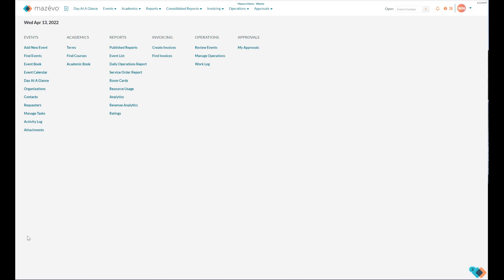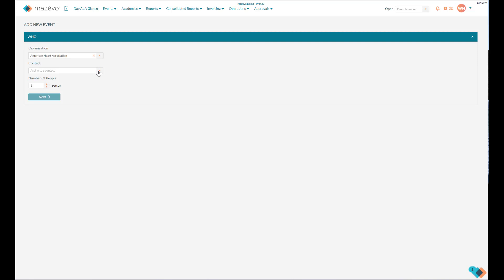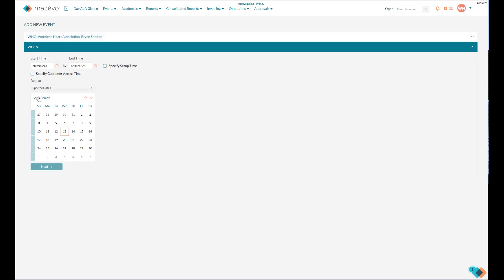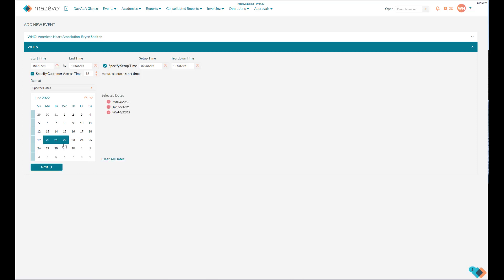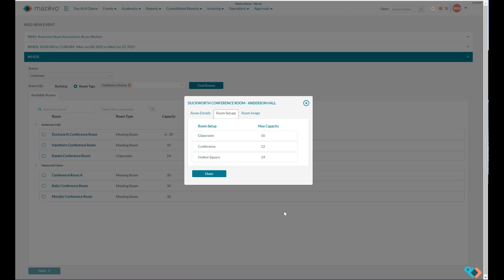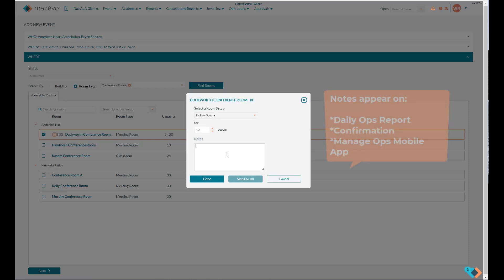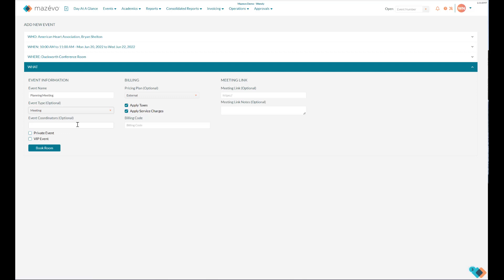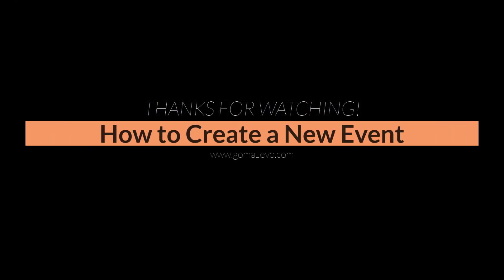Mazévo Training | How to Create a New Event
Learn how events are scheduled in Mazévo in this short tutorial covering the Add New Event tool. You will discover how to enter the who, when, where, and what of your events so that you can schedule without ever double-booking a room. Add New Event allows you to schedule events that take place on a single date or occur over a series of dates. It is also especially useful when you need to book more than a single location for an event.

Additional Information:
How to Create a New Event in Mazévo

About Mazévo:
Mazévo is a one-stop-shop platform for scheduling all your meeting, event, and classroom space without double booking. It is a modern cloud-based system that has built-in room request and approval processes and handles all event details such as room setups, AV, and catering. If you charge for your space and services, Mazévo allows you to keep track of all event charges.

Mazévo is the perfect solution for organizations of all sizes, from small organizations with a handful of meeting rooms to large university campuses that need a single system to track all facility usage. Visit the Mazévo website today to find out more.